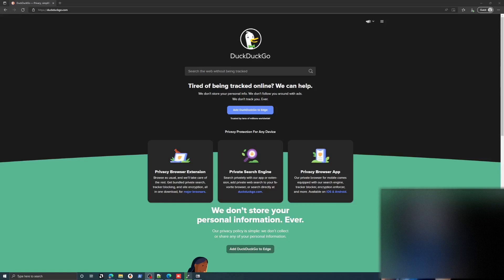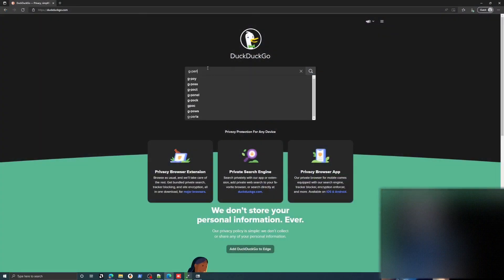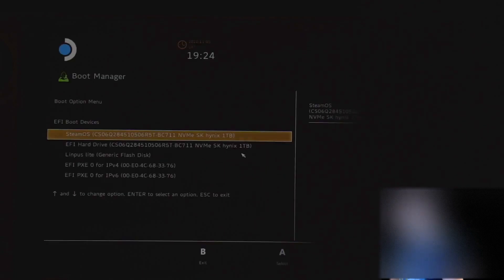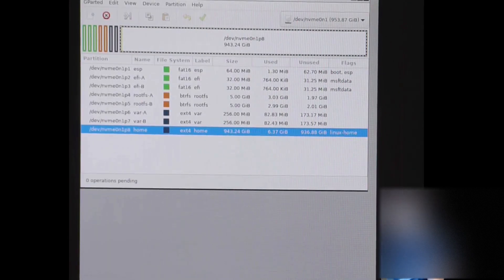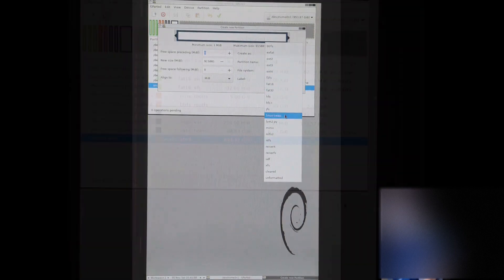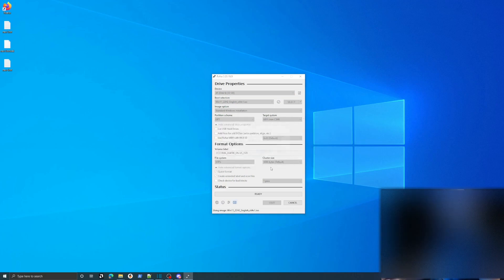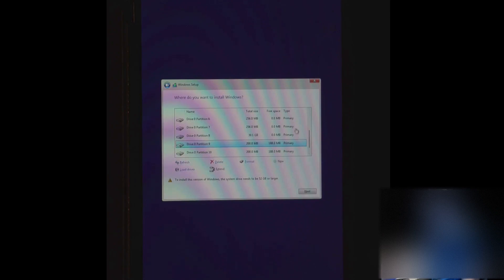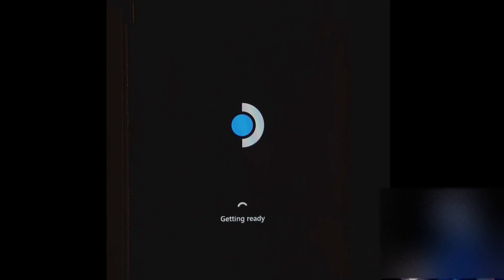Easy Dual Boot SteamOS & Windows on SteamDeck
Dual Booting SteamOS & Windows - The Easy Way!

LINKS

CHAPTERS

00:00 - Intro & Disclaimer
01:20 - G-Parted & Refus USB Setup
02:51 - Re-partitioning SteamOS
05:51 - Windows 11 Download & USB Setup
07:00 - Installing Windows
09:28 - Finishing Install & Conclusion

CONTACT & INFO